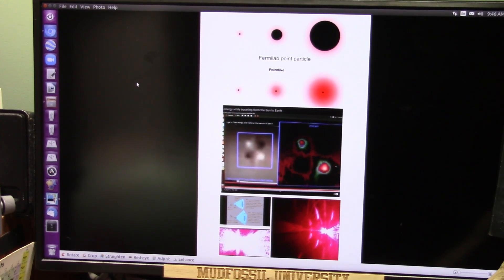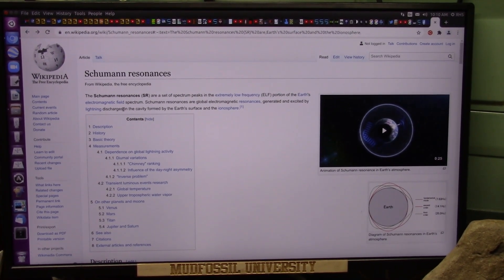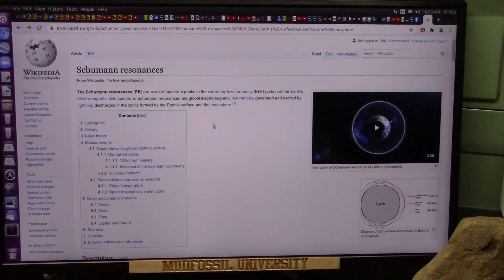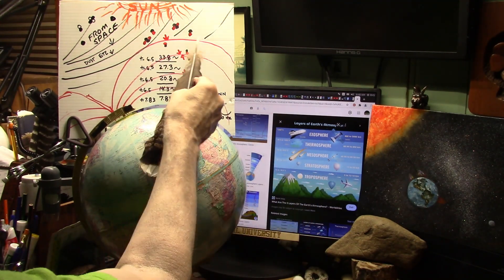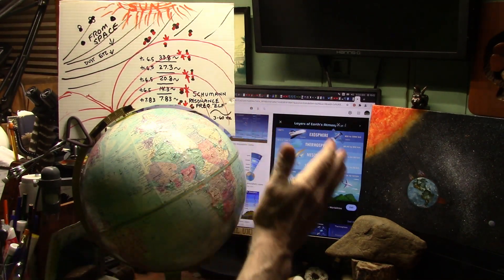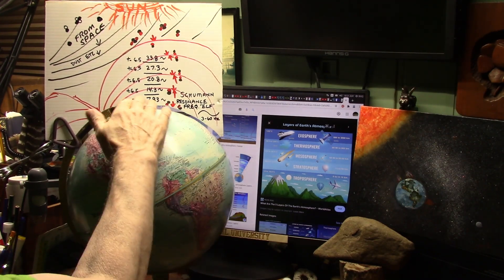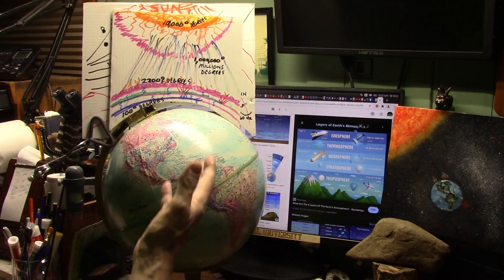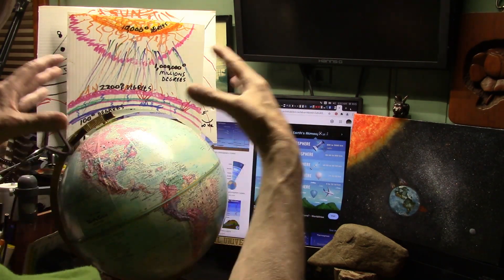New Science Chpt 6 Darwin vs the Bible vs Ancient Myths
What do different social groups believe? Do they have herd mentality? Do beliefs require physical evidence or does belief mean physical evidence does not matter?
Much research has recently shown the Myths should be reexamined because I discovered "Mudfossils" that are DNA certified as human and anatomy and chemistry is also quite certain.